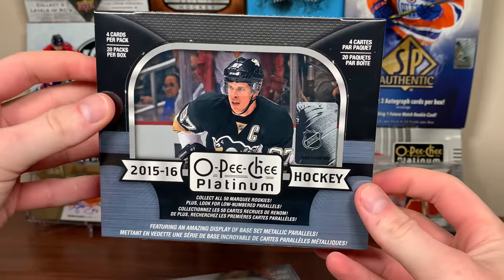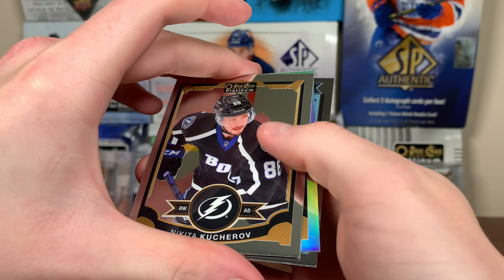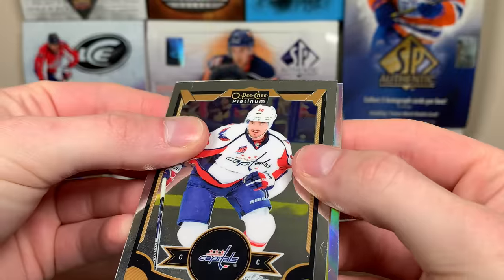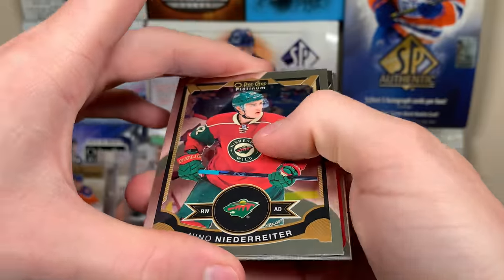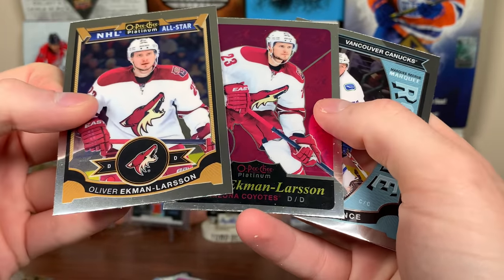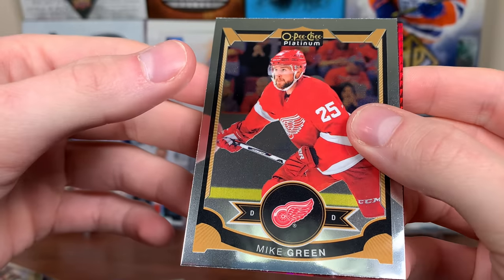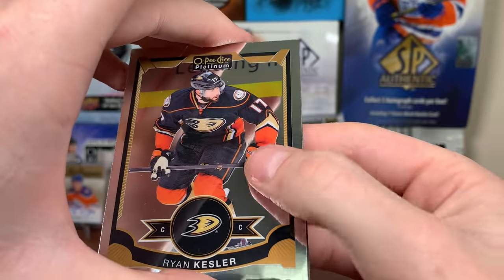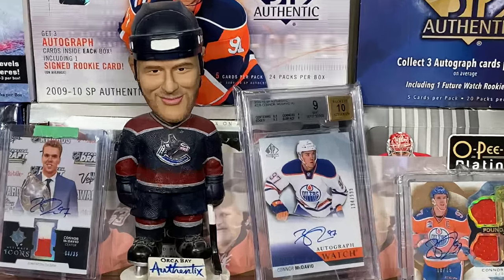HERE GOES NOTHING! - 2015-16 O-Pee-Chee Platinum Hockey Hobby Box Break Part 2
I open another box of 15-16 OPC Platinum in hopes of pulling a big Connor McDavid Rookie Card.

zeeree
Canada